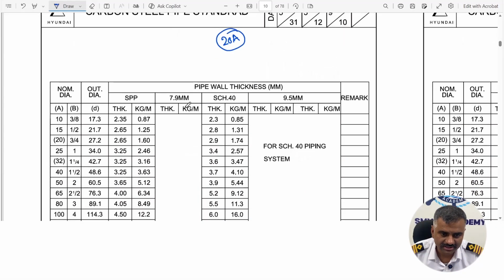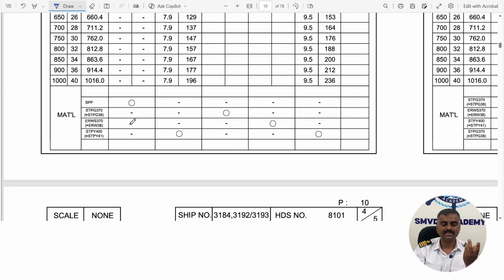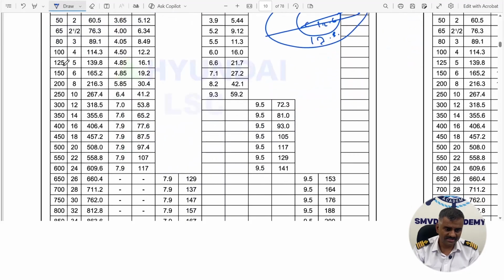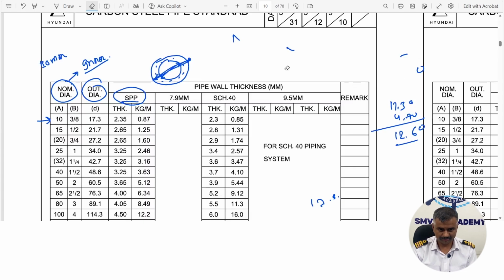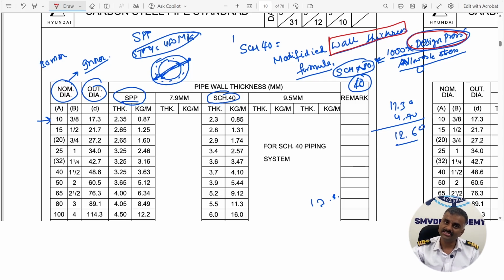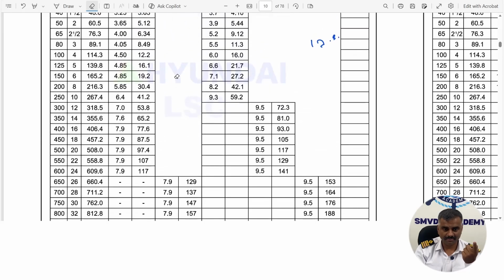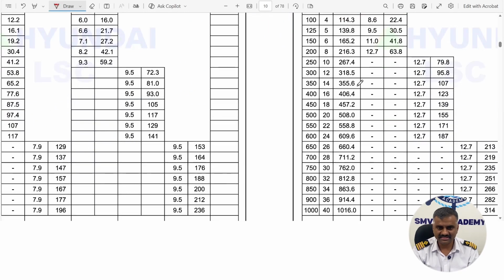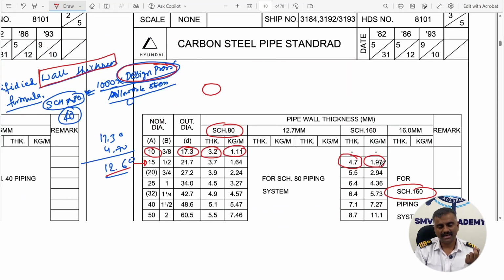Engine Room Pipe Dimensions | Understanding Pipe Dimensions in Engine Room Line Diagram